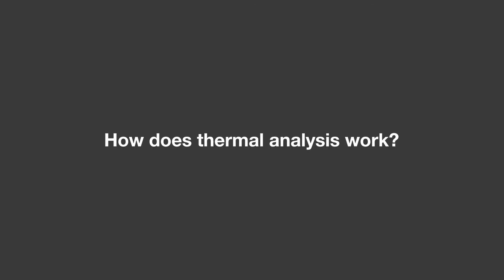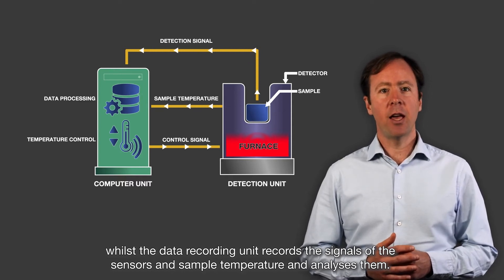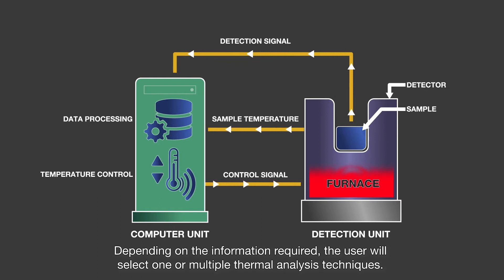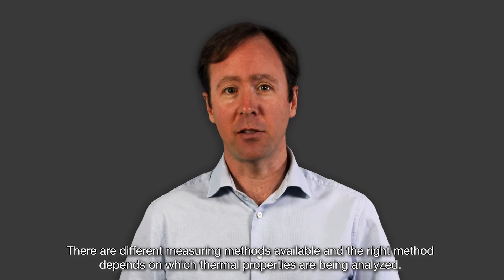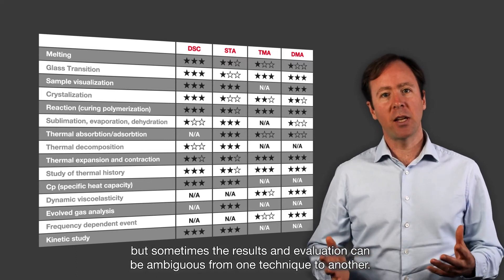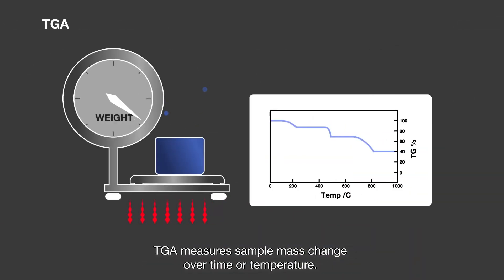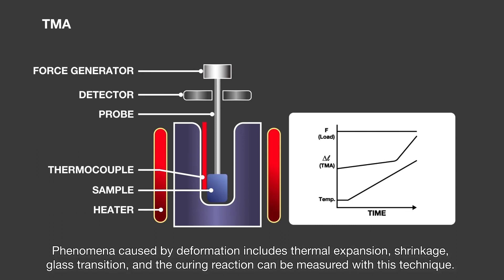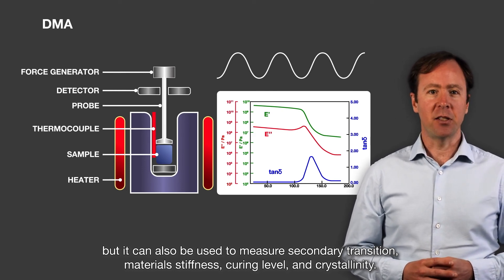What is thermal analysis (TA?) | TA explained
Thermal analysis or TA refers to a variety of techniques used to measure the change in a material behavior as a function of time or temperature, either when heated, cooled, or kept at constant temperature. The sample sizes are usually in the mg range and the material changes detected are extremely small.

Examples of material behaviors that are monitored are sample weight, viscosity, temperature changes and sample size. These measurable changes are plotted on an output graph and the characteristics of these graphs give you precise information on fundamental material properties like melting point, glass transition and crystallization temperature. From this you can determine a material’s fundamental characteristics and composition and predict how the material will behave in each application.

TA technique commonly used in research and development, and quality control in many industries including polymer, pharmaceutical, food, electronics, battery materials, ceramics, and metals.